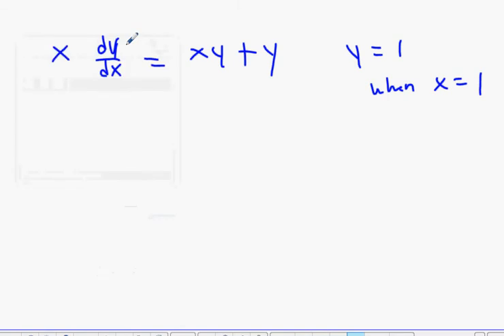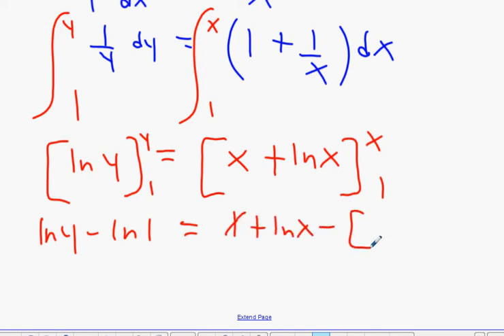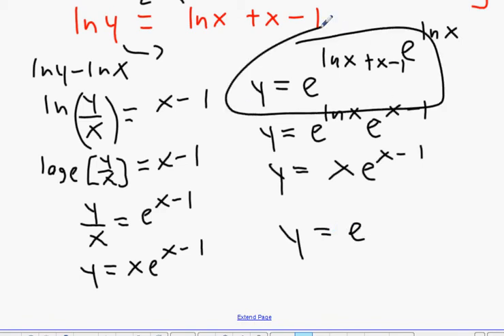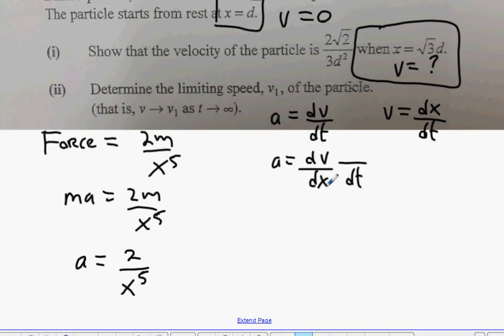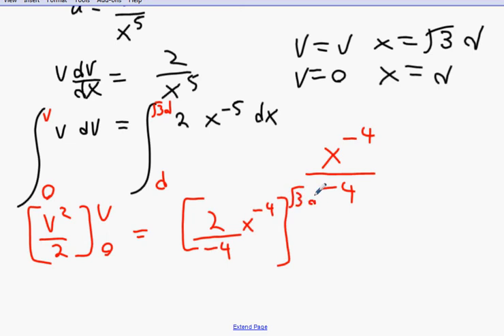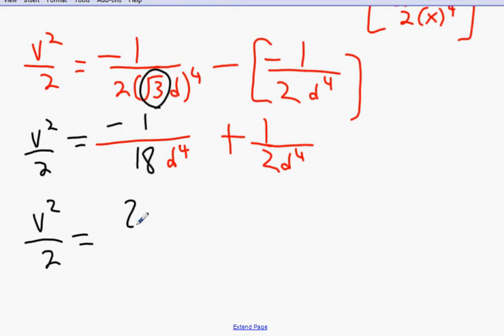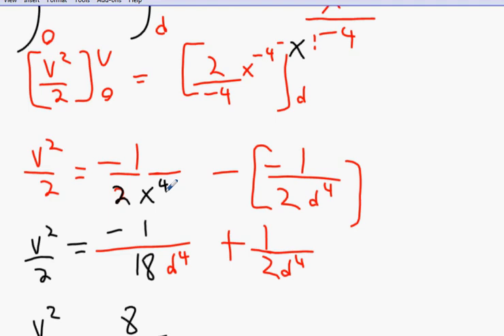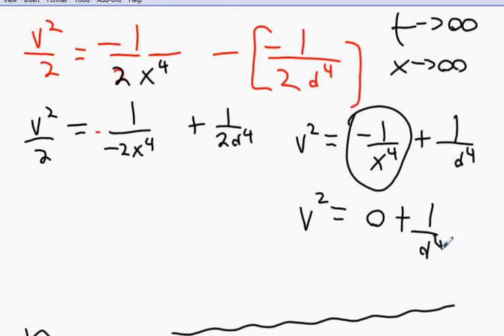differential equations xmnas mock